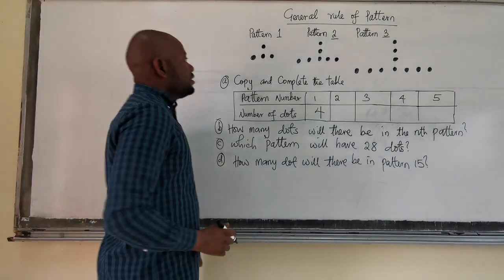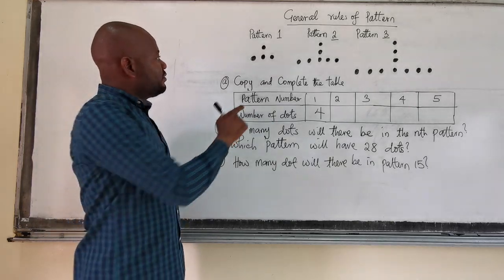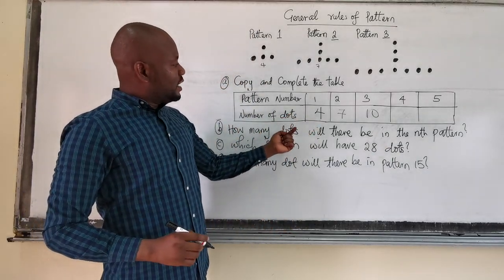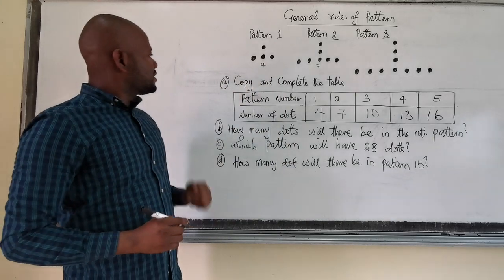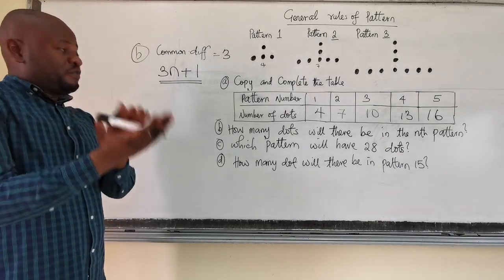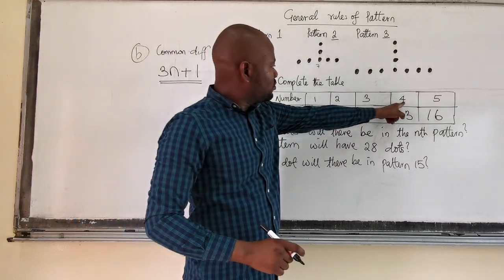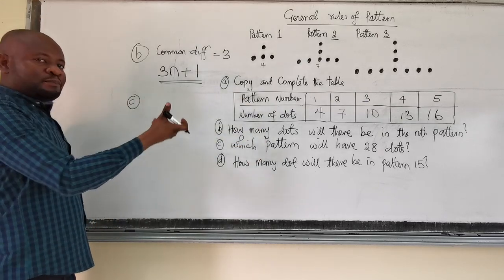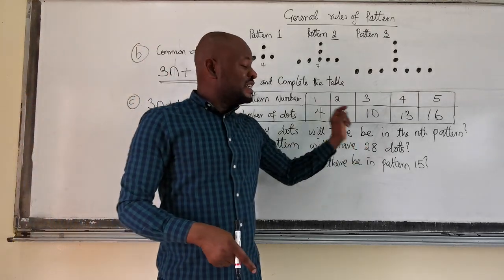IGCSE 17.3 General rules from patterns.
How to formulate general rules from given number patterns.